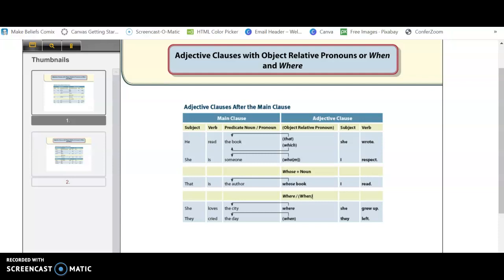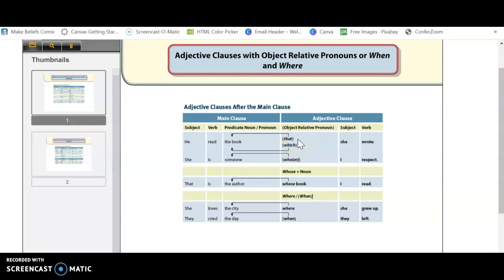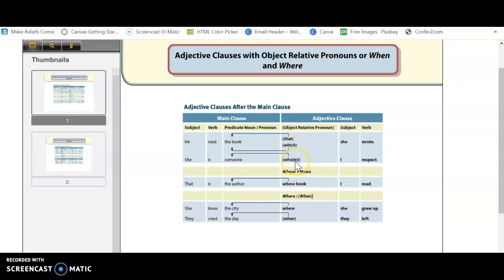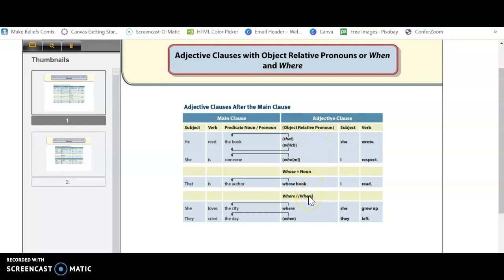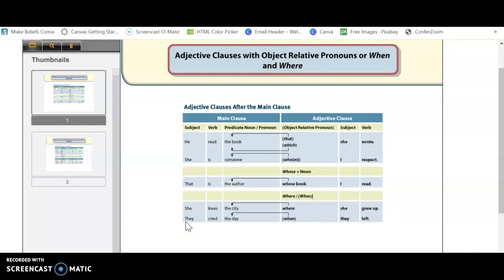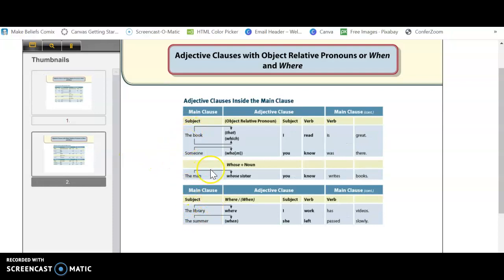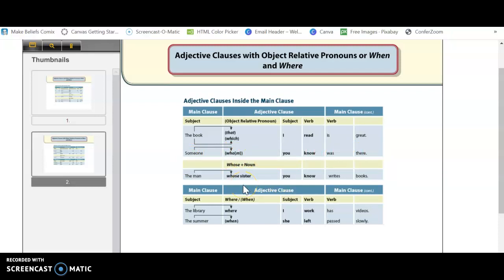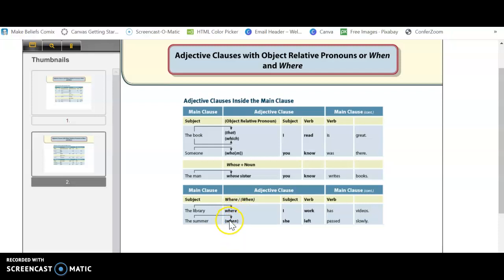Adjective Clauses with Object Relative Pronouns